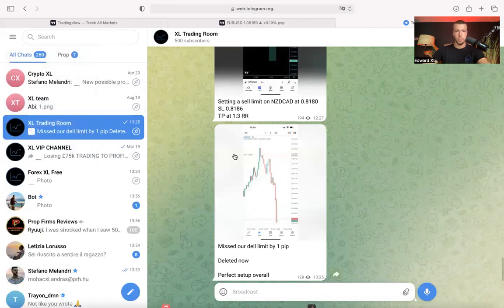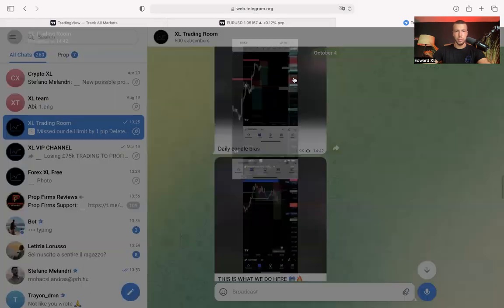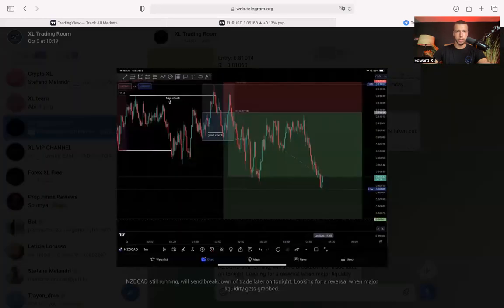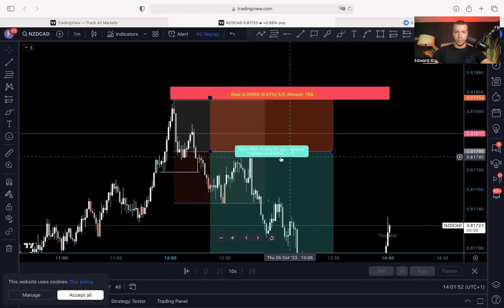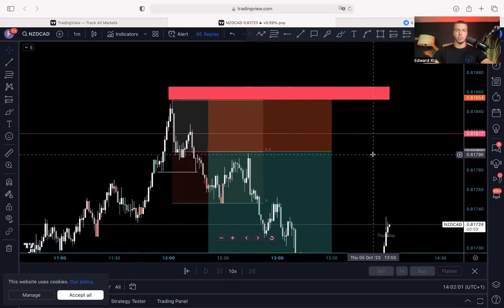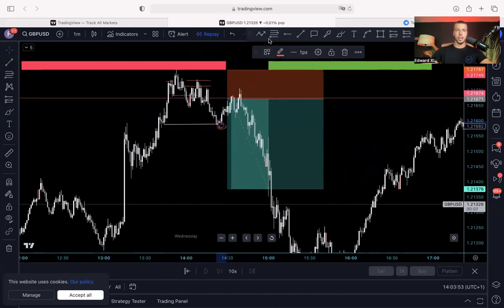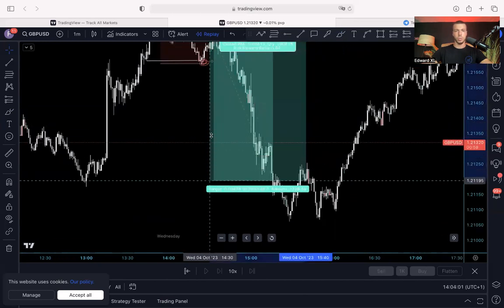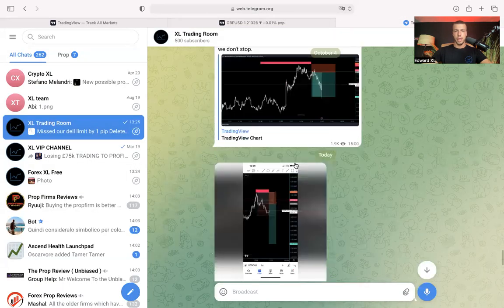case study EU, GU, NZDCAD, all shared in signal channel